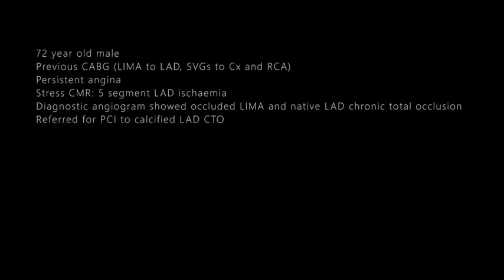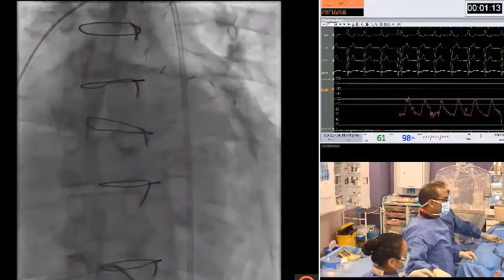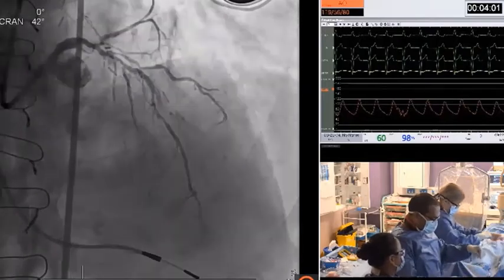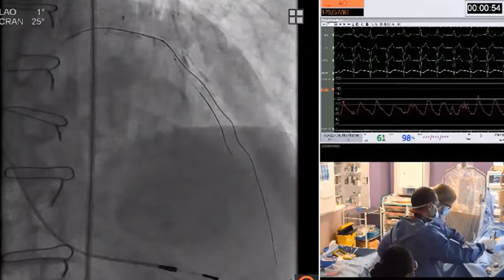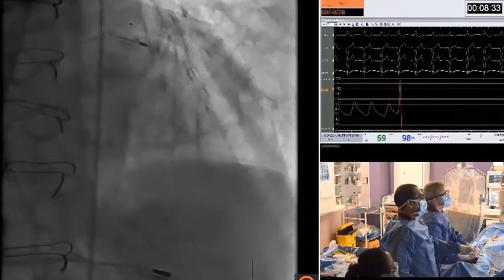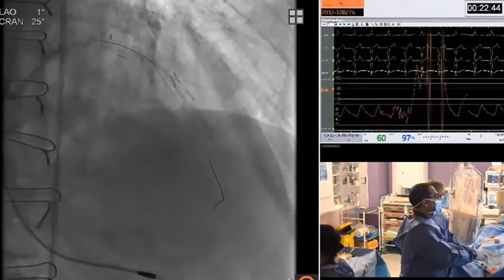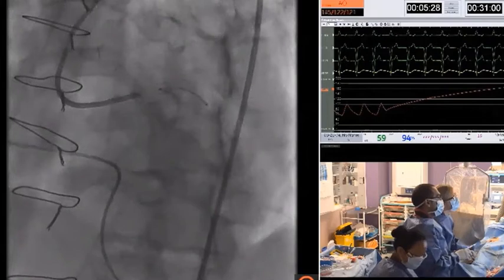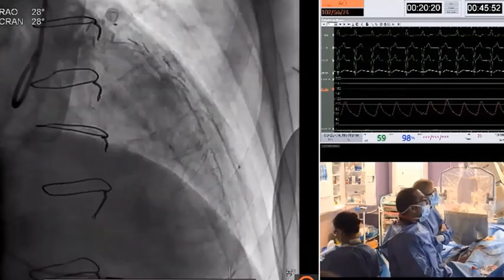Calcified LAD chronic total occlusion post CABG treated with rotational atherectomy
This is a case of a patient with calcified LAD artery chronic total occlusion following CABG.
Operators: Dr Jenny Rossington and Dr Abdul Mozid

Learning points:
Antegrade wire escalation technique for CTO crossing
Rotational atherectomy